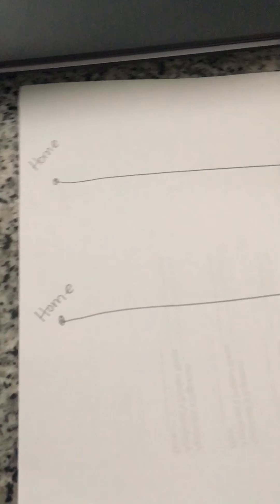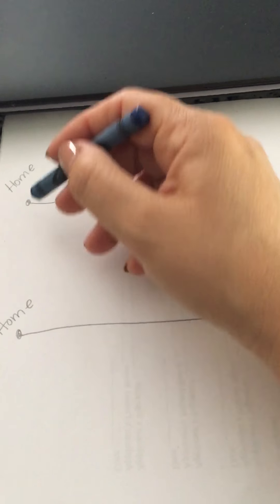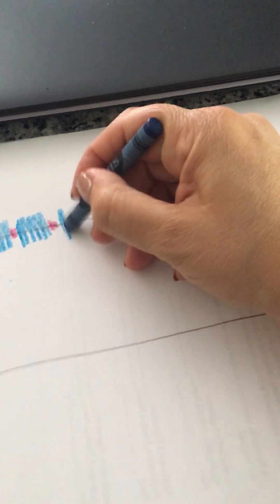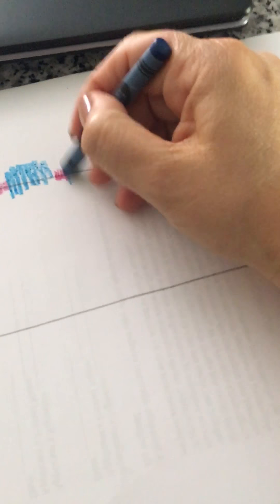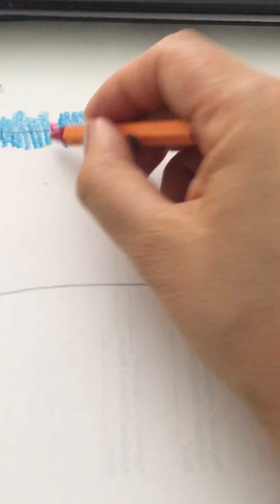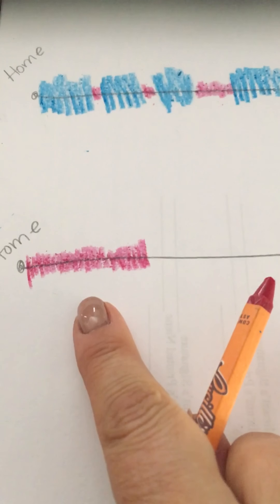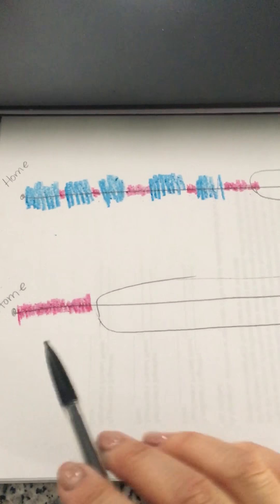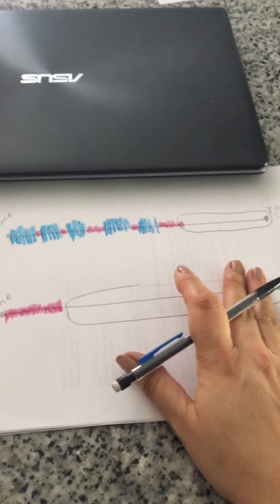Winning at mommy stuff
In this video I share how I visually showed my son why complaining wastes his play time. You'll need two crayons, pencil/pen and a deep breath. You can do it parents!